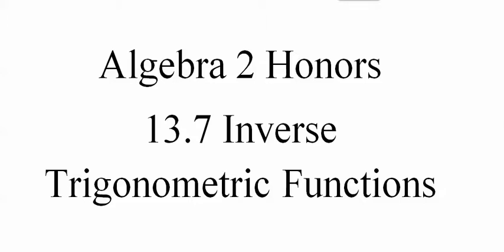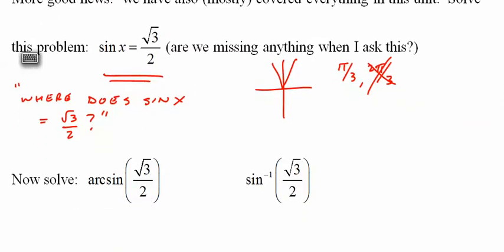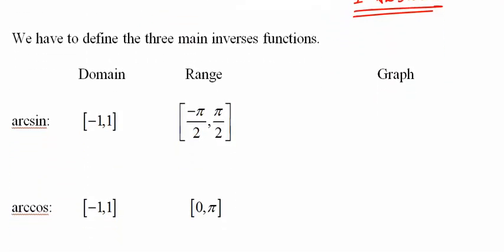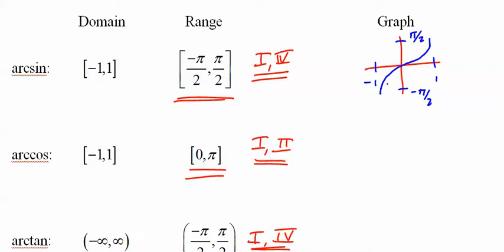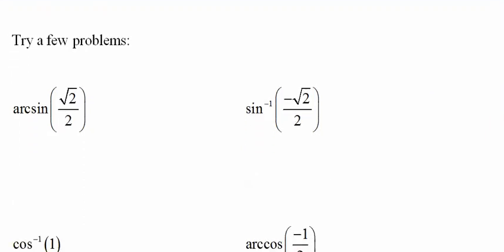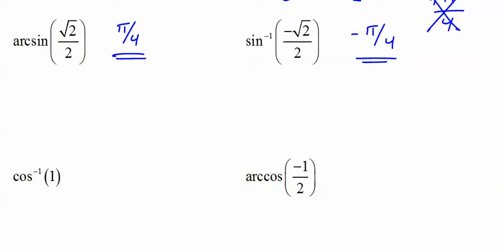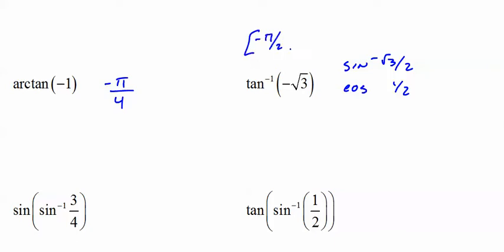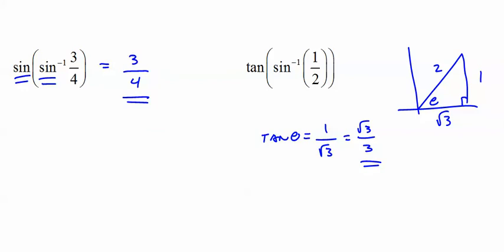210 and 240 13 7 Inverse Trig Functions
Algebra 2 Honors lesson on inverse trig function